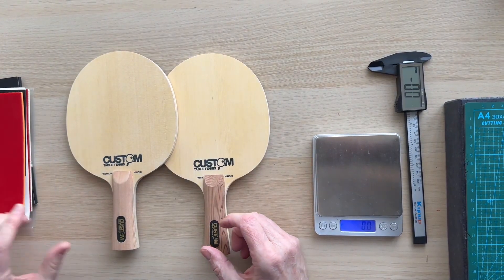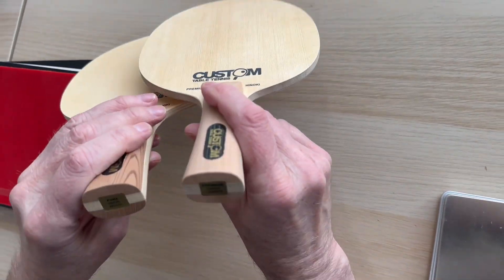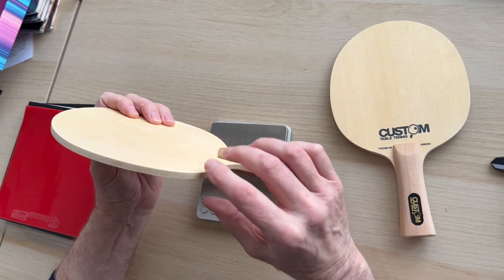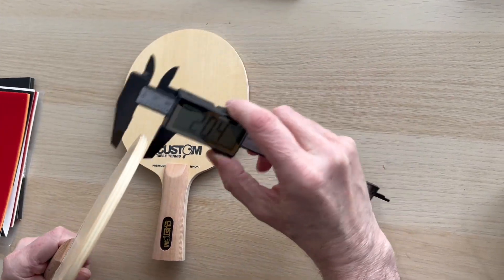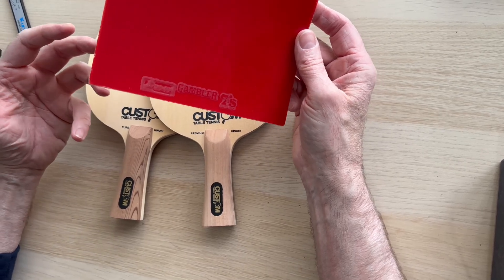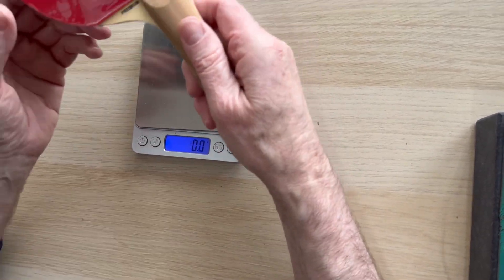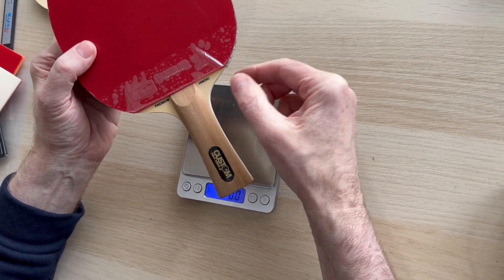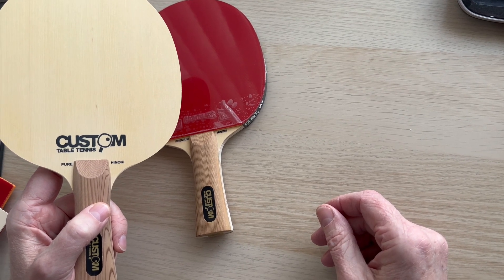Custom Table Tennis Pure Hinoki vs Premium Hinoki Carbon Blades